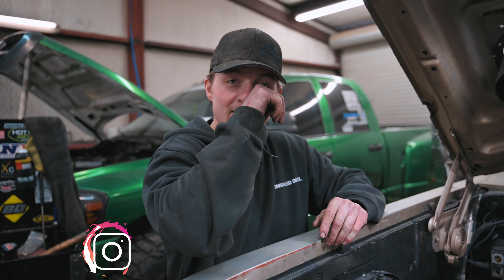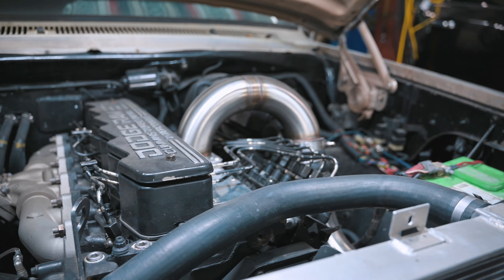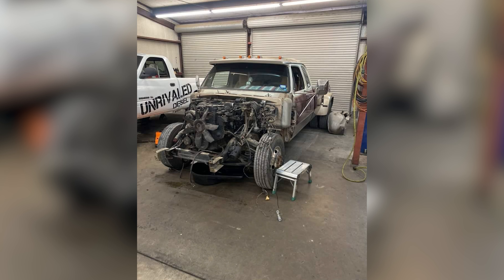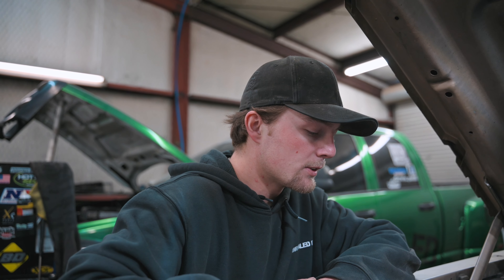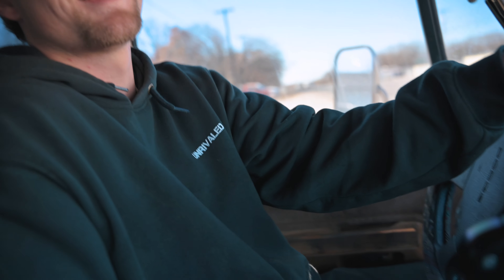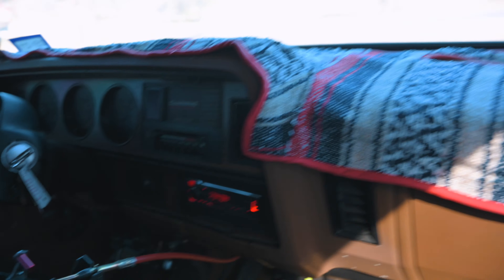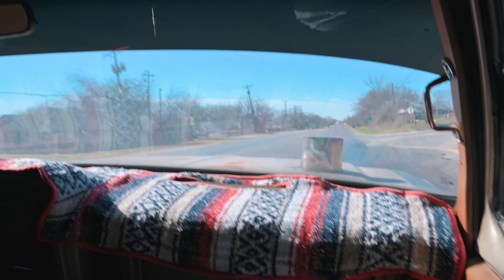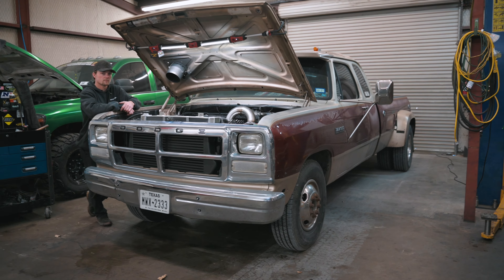HE BUILT a 800HP HOODSTACKED 1ST GEN 12V CUMMINS!!!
Taking a quick break from the Black Dually build, to spotlight my buddy Jake's sweet 1st Gen 12v Cummins!
Thank yall for hanging out! This is just the beginning!

TRUCK INFO:
2007 Ram 2500 4x4 SLT Quad cab long bed

    Engine:
Flux 103% over injectors
Hamilton 103 lbs. Valve springs
Smeding Diesel pushrods
Hamilton 188/220 cam
ARP 425s head studs
ATS dual cp3 kit
FASS 165
Beans diesel sump
S363 over S480 UD Compound Kit
2nd gen swap exhaust manifold
Grid Heater Delete
Aftermarket intercooler
4in Diamond Eye Exhaust

    Cooling:
180° thermostat
Aluminum radiator
Keating Machine billet freeze plugs

    Transmission:
Unrivaled Diesel built transmission
Mishimoto Transmission Cooler
Mag-hitech deep transmission pan

    Suspension:
Rancho front shocks
Skyjacker 2.5in leveling springs
Redhead steering box
Steering Box Brace
Rough Country dual steering stabilizers
AirLift Rear airbags
Mag-Hitech rear diff cover
Moog TrackBar

    Wheel and Tire SETUP:
Nitto 420v 305/50R22
Fuel Offroad 22x12 D611 Stroke Gloss Black Milled